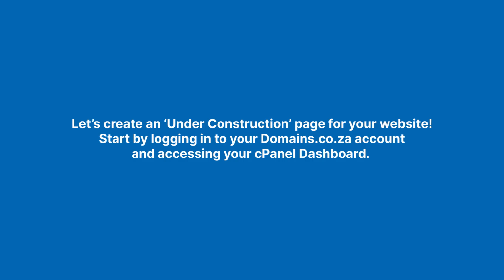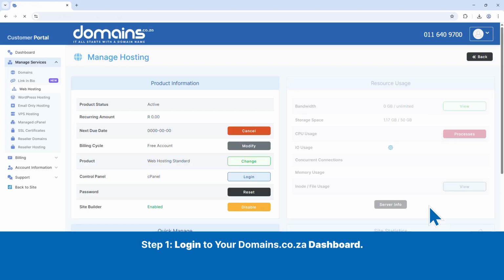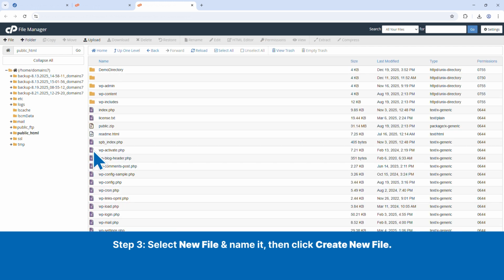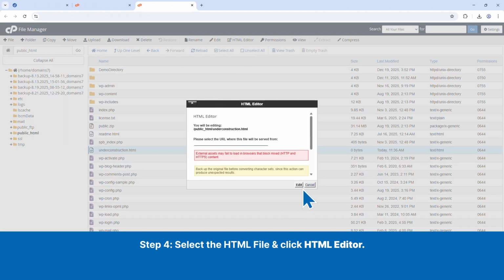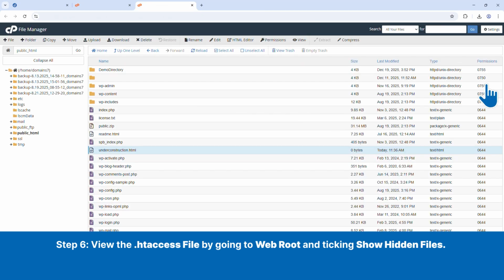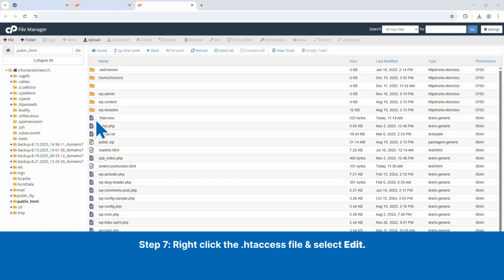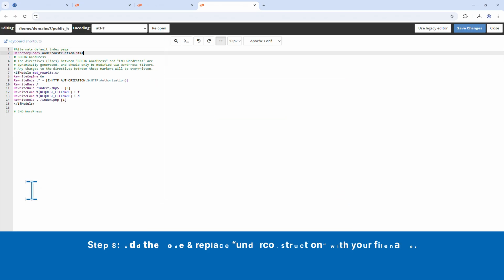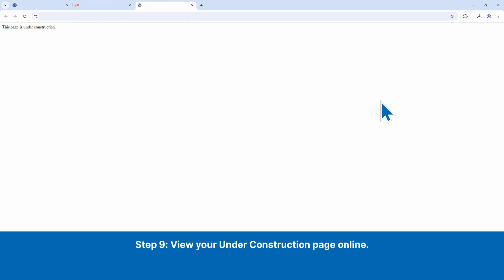How to Create an Under Construction Page with Domains.co.za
Launching a new website? Keep things professional with an Under Construction page. Great for new businesses, website redesigns, or anyone who wants to keep their site looking polished while still under development.